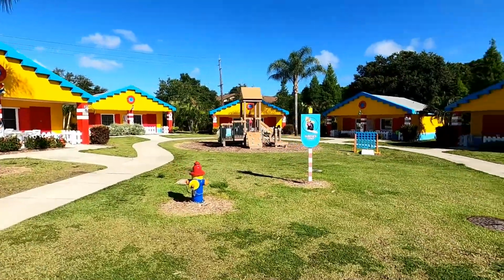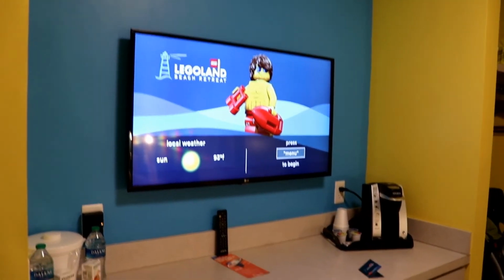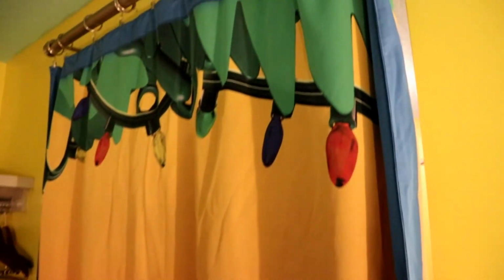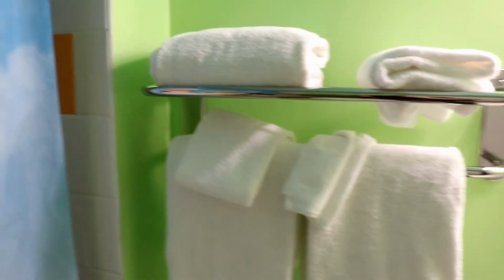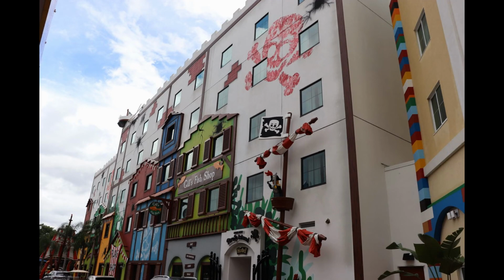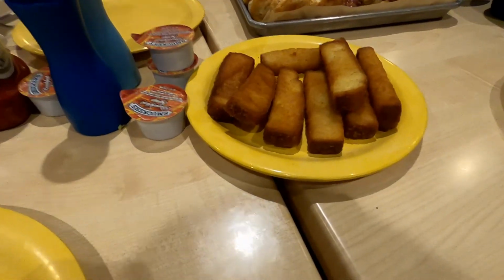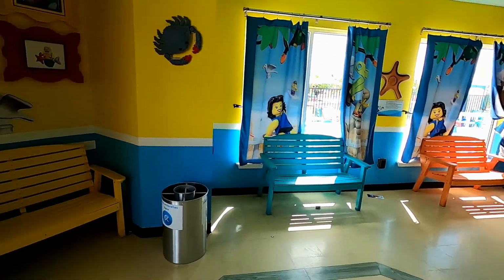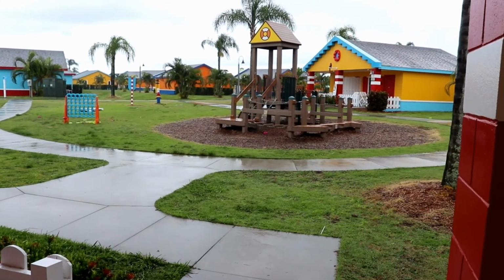Legoland Beach Retreat - Room Tour and Breakfast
The Legoland Beach Retreat is located across the street from the Legoland Park. In this video you will see the room and Sandy's Castle where we ate our complimentary breakfast.